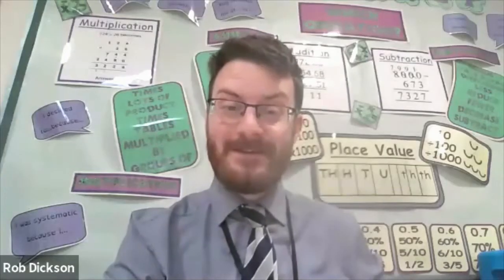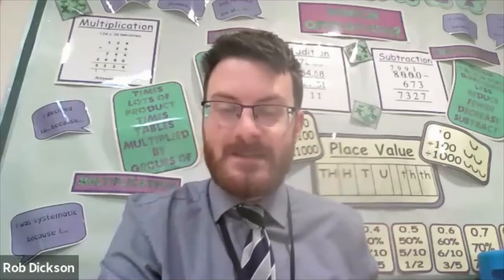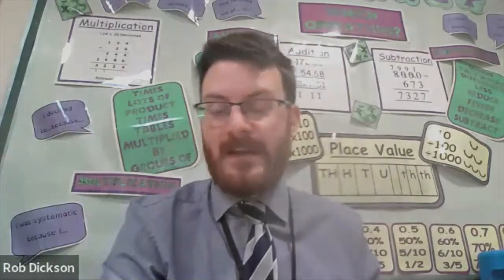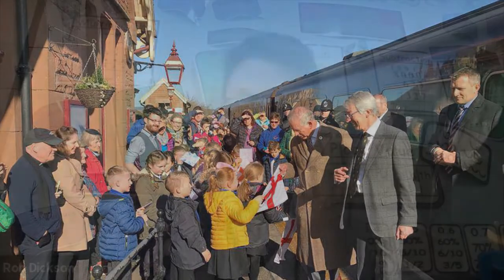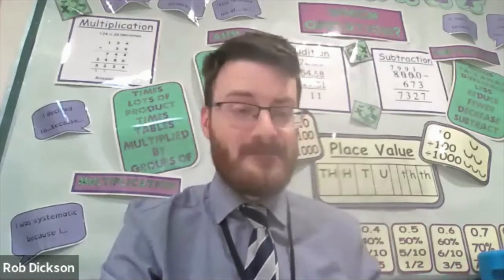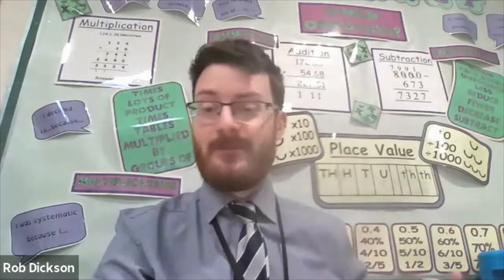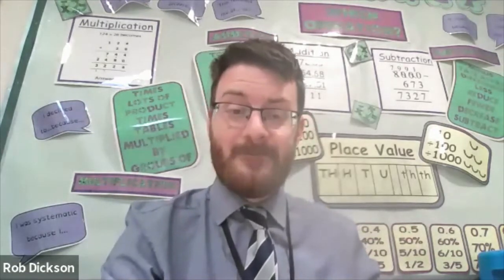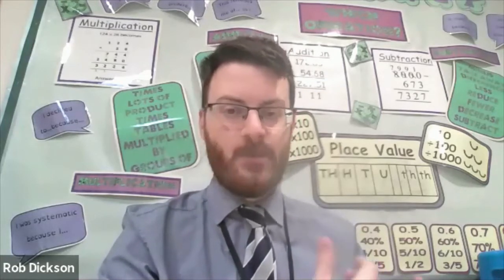Top Tips for Archaeology Graduates: Rob Dickson, teacher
Primary Teacher, Rob Dickson, talks to Dr Penny Bickle about his career in Teaching. He talks about why he loves teaching primary education, and how he draws on archaeology to make a difference for his class, as well as top tips for anyone interested in pursuing a similar career.

Rob’s Top Tips for a Career as a Primary Teacher:
-Get into a classroom and see if it is for you
-Schools are often looking for volunteers, so see if they want a contribution or a session on Archaeology
-Once you are teaching, don’t be shy about your archaeology background and drawing on your own knowledges and the archaeologists you know for the classroom